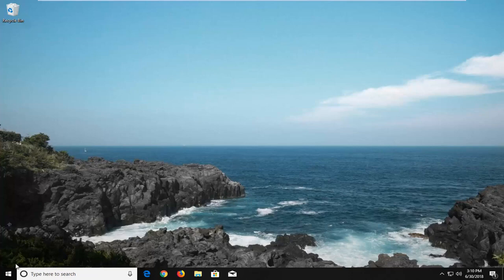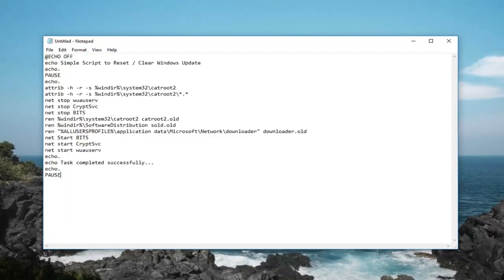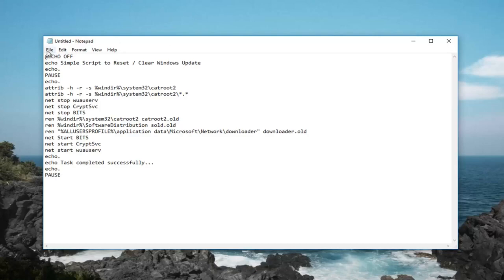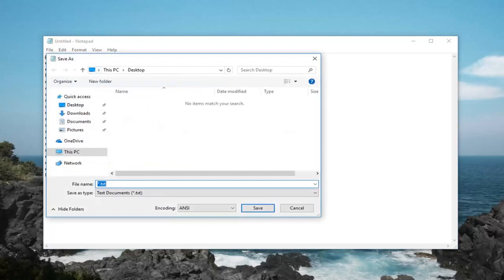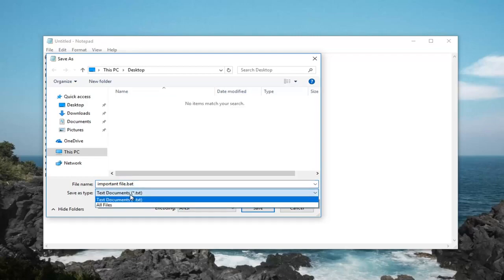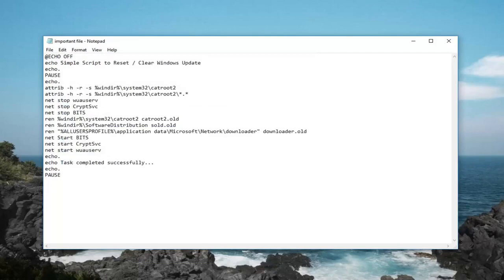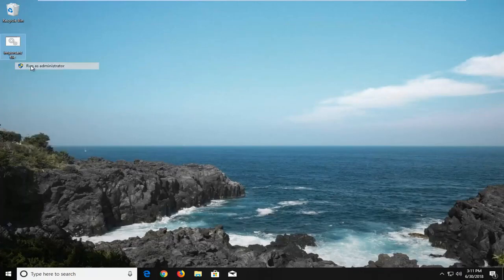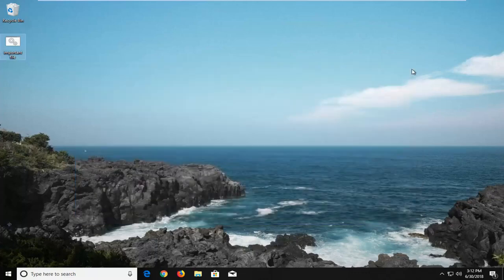How to Create a Simple Batch File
How to Create a Simple Batch File In Windows.

On Windows 10, a batch file is a special kind of text file that typically has a .bat extension, which can include one or multiple commands that Command Prompt can understand and run in sequence to perform various actions.

Usually, you can input commands manually to perform a particular task, but a batch file simplifies the work of retyping commands, saving you time.

Also, even though, there are other tools, such as PowerShell, that write more advanced scripts, using batch files with Command Prompt is a convenient option when you need to run commands to change system settings, automate routines, and launch apps or websites.

In this Windows 10 guide, we walk you through the steps to get started creating and running your first batch file on your computer.